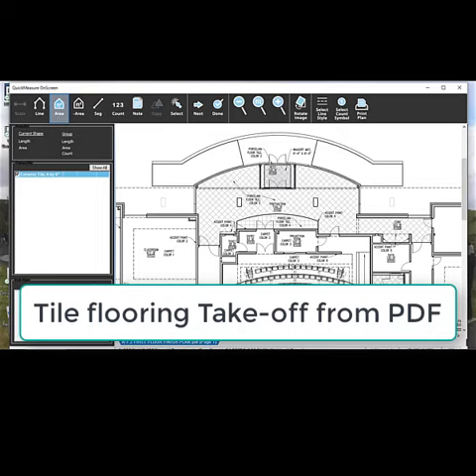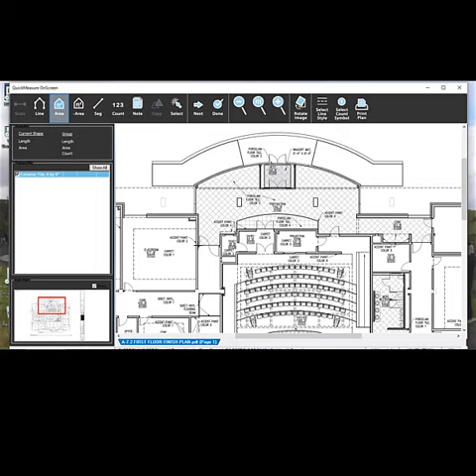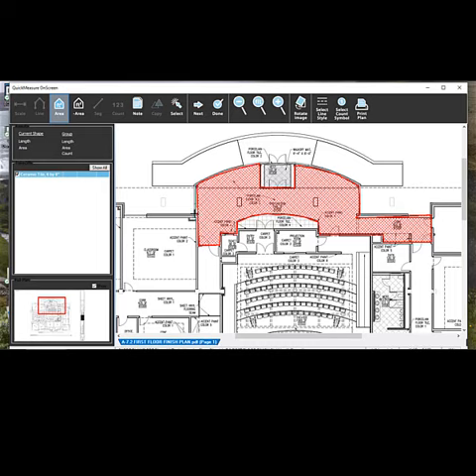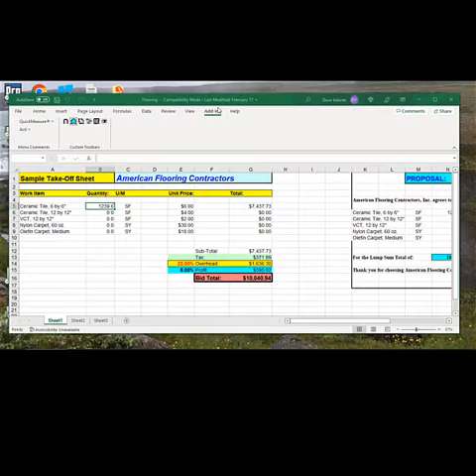Flooring Takeoffs from PDF Floor Plans.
Complete your takeoffs with a click of the mouse, with "Quick Measure On-Screen".   Quick Measure the simplest, fastest construction takeoff software available. Easy to learn and use, backed by pinpoint accuracy, and full of powerful tools. Quick Measure is the total package ands works perfectly with your own Excel sheets!   All your marked-up PDF sheets are stored automatically along with your Excel sheets — helps keep you organized.  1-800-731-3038.   Training / Support includes.  International sales.